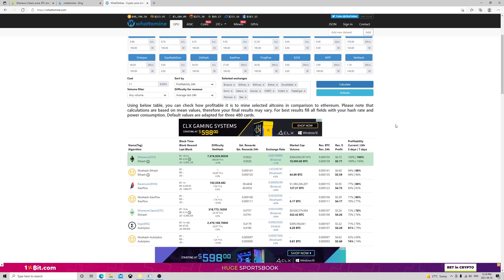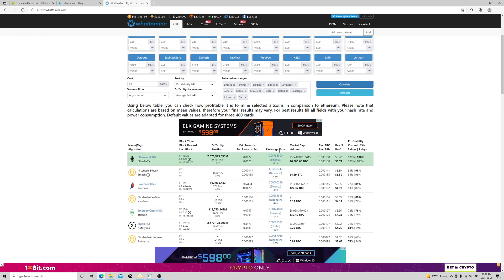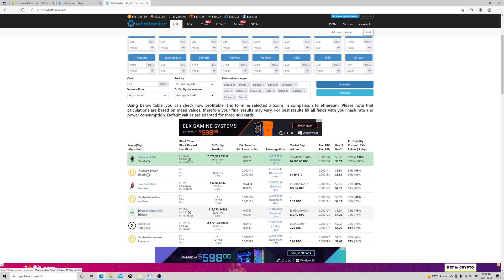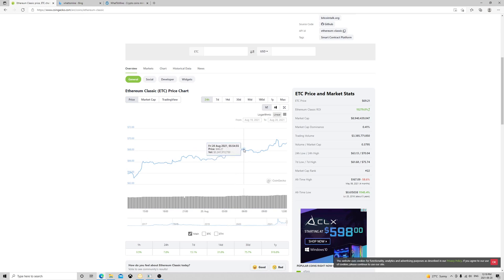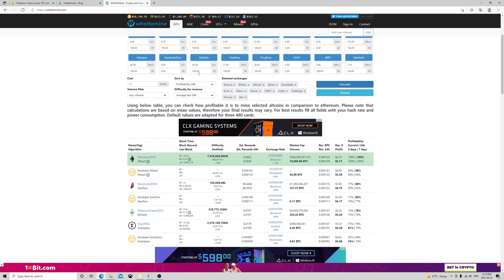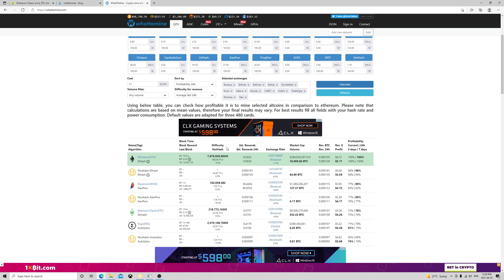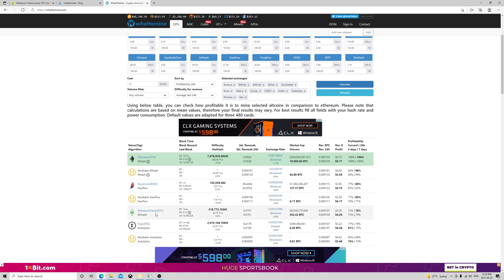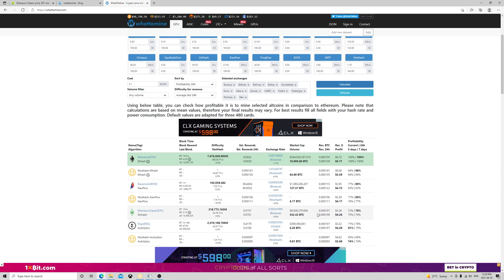Why Ethereum Classic (ETC) might 10X by 2022 after ETH 2.0 upgrade!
Why Ethereum Classic might 10X by end of 2021 or early 2022. We are gonna to analyze the impact of ETH 2.0 upgrade on the rest of the mineable coins. Plus a great update by NBMiner V 39 helps unlock LHR limiter on the Nvidia Cards (70%) will help keep mining Ethreum profitable for a long time.